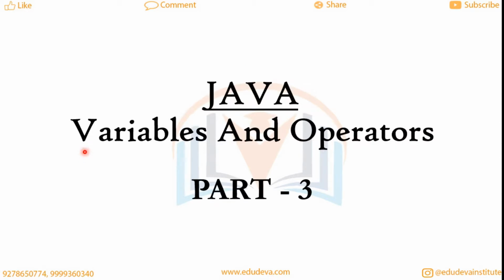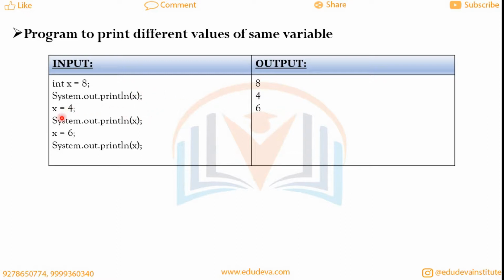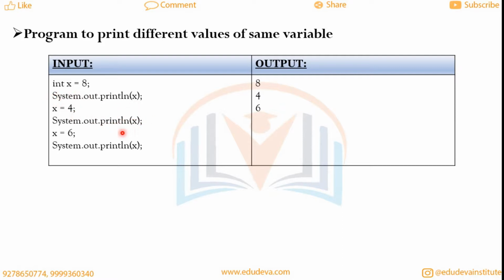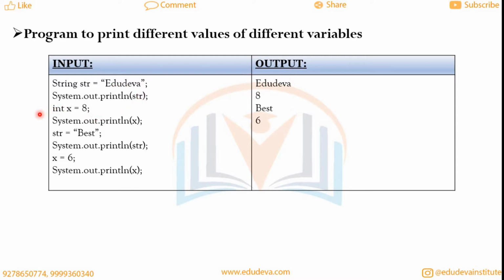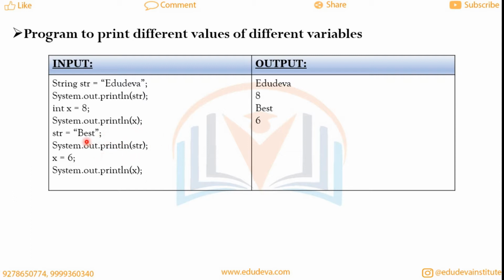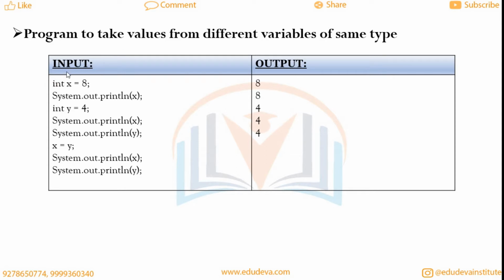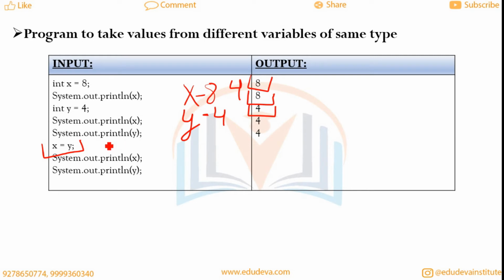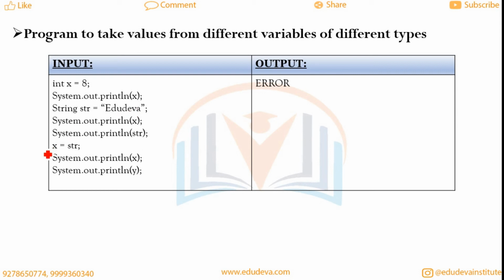Java Dive - Variables and Operators 3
The value is called an operand, while the operation (to be performed between the two operands) is defined by an operator.

A class for Java Online Course by Edudeva Institute

The video explain you about What is Java and what all is include under Java Language. The key features and some more information about the Java Language.

Join placement oriented certificate course for Java provided by the faculty of Edudeva Institute

Inquire us for online course of Java language and Python language